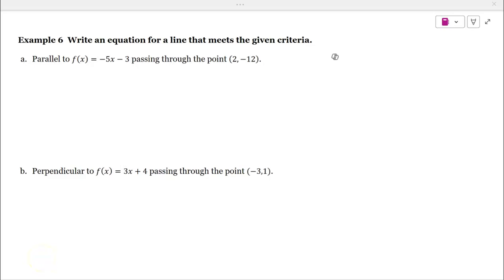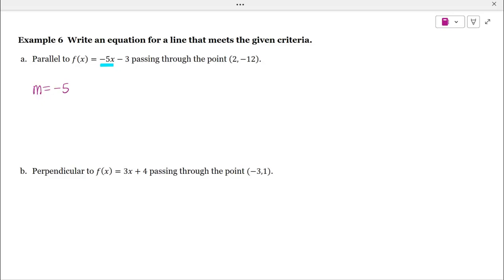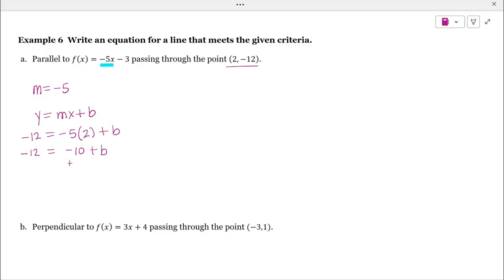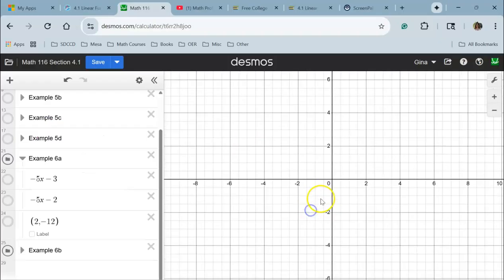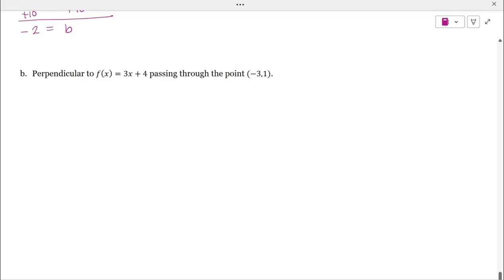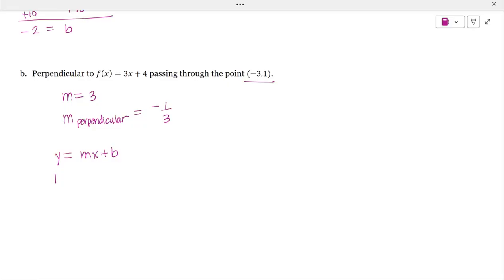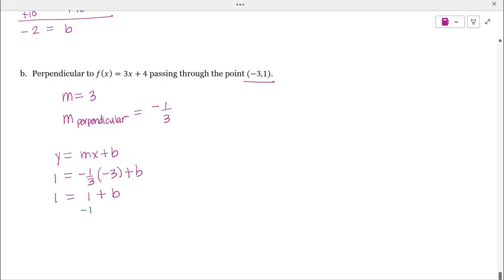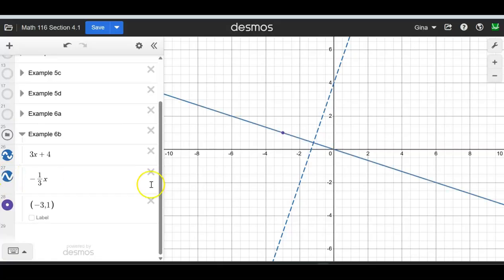Math 116 Section 4.1 Ex 6